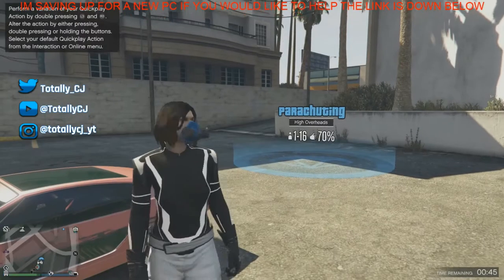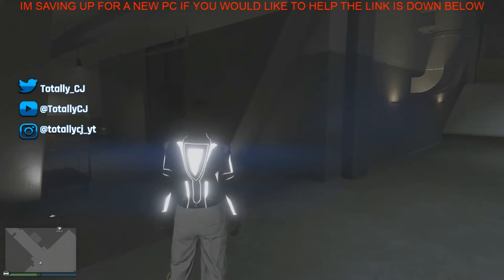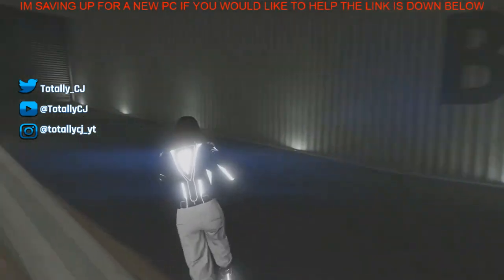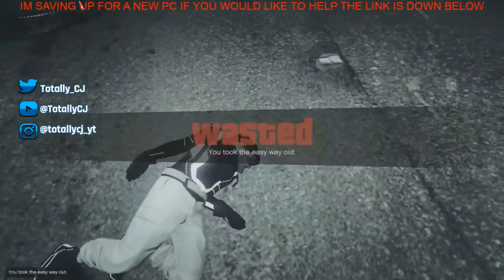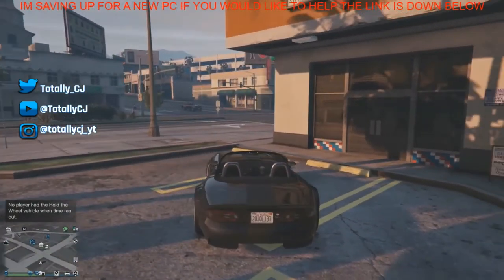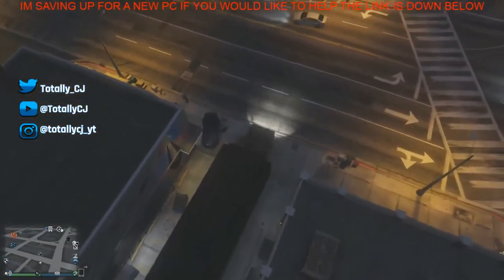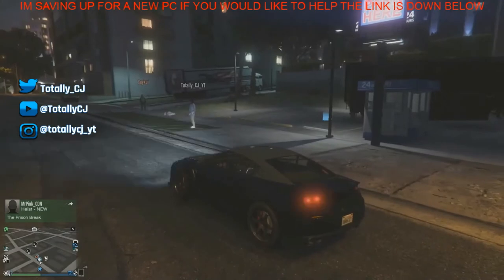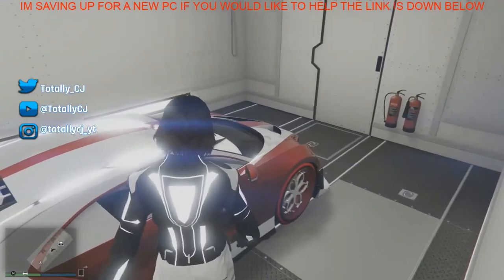GTA Online Give Cars To Friends Glitch Tutorial For PS5 ONLY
if you're new to the channel and you like what you see don't forget to drop a like and sub and hit that notification bell and share with your friends it will be very appreciated Thanks

Thank You for Your Support :) :) :)